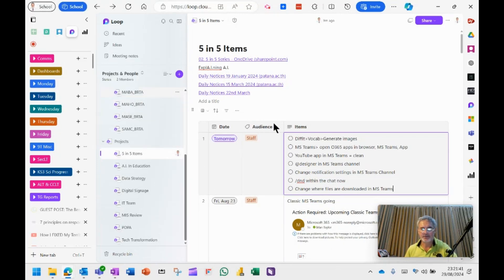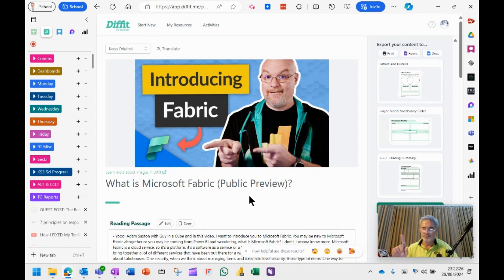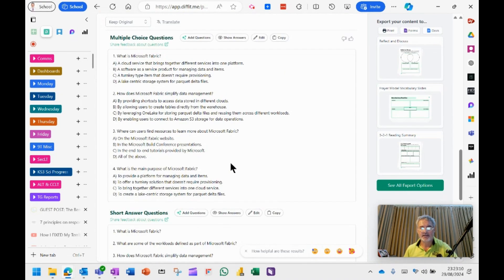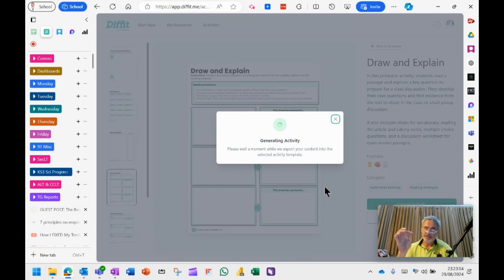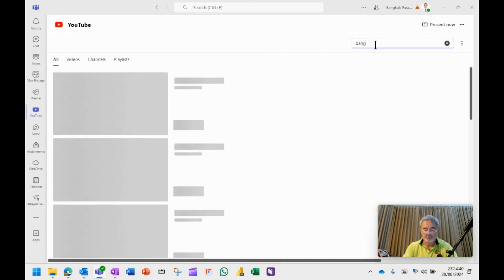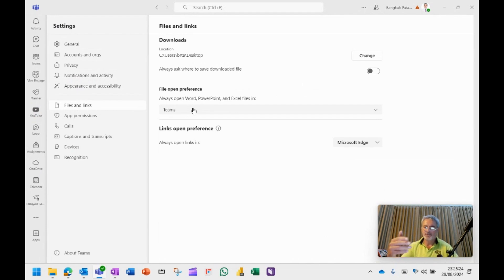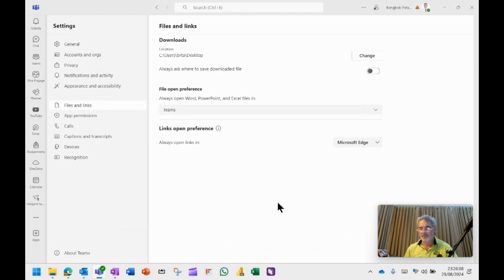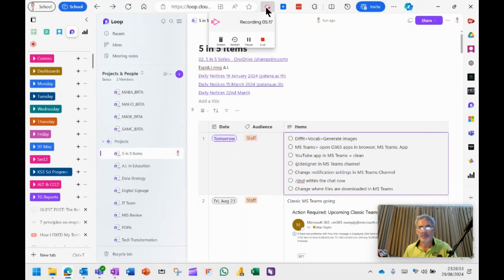5 in 5 for Friday 30th August 2024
0:00 #1 New features in Diffit
2:18 #2 MS Teams YouTube App
3:19 #3 MS Teams - change the preference for where files open
4:02 #4 MS Teams - change where browser links open and where files download
4:27 #5 MS Teams - / to action things in the chat box